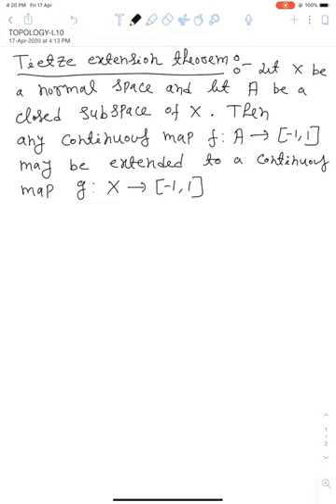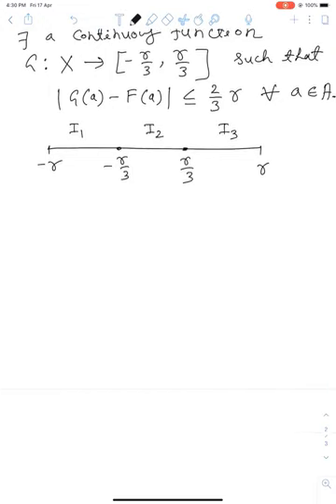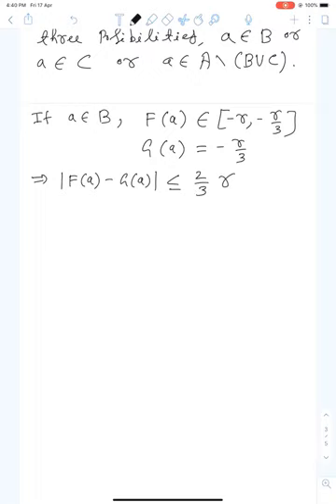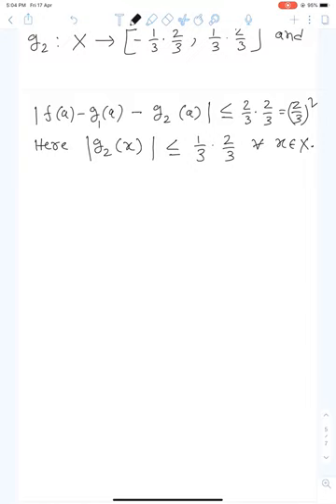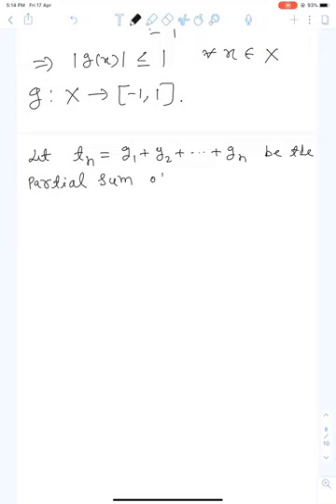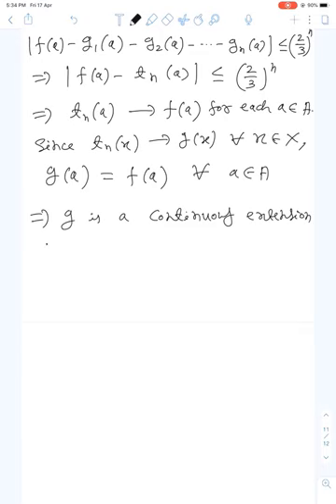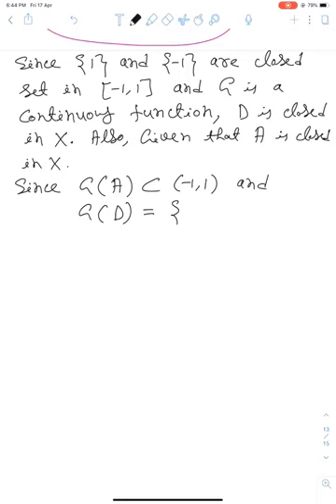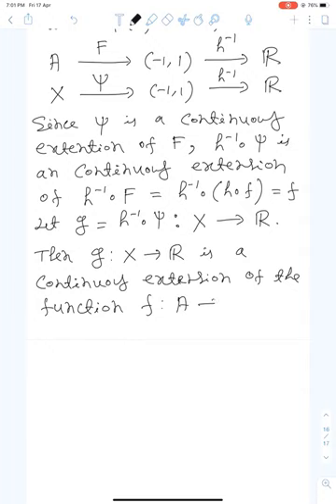A Proof of Tietze Extension Theorem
The proof has been taken from the book `Topology: a first course' by James Munkres.